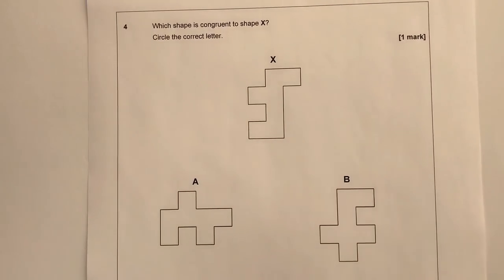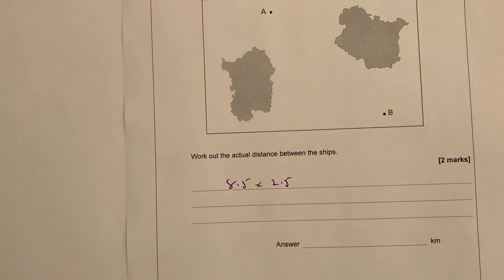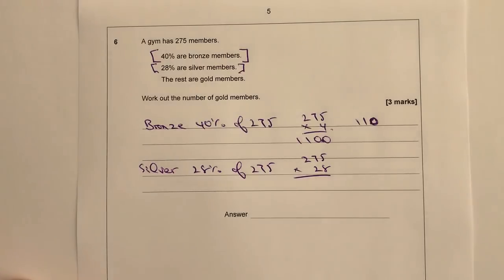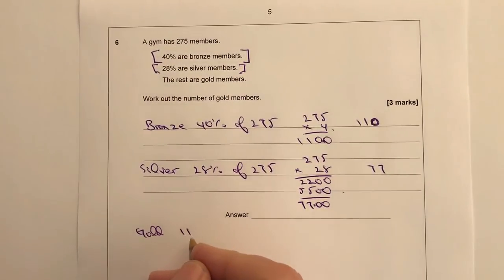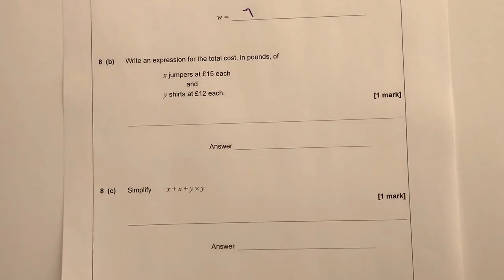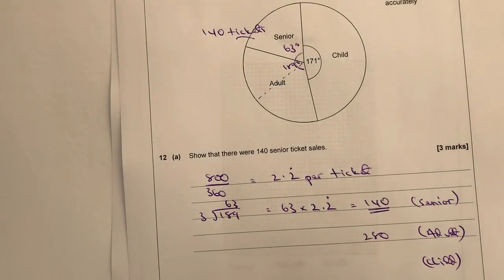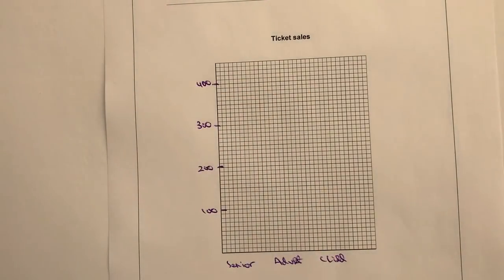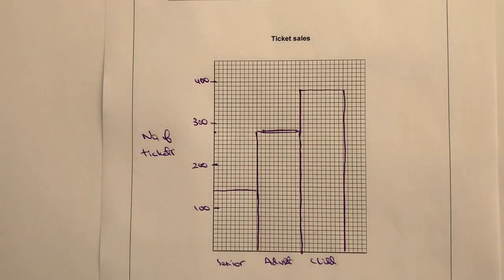Revise AQA GCSE Maths Foundation Paper 2 - Questions 1 - 12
This video is all about how to revise AQA GCSE Maths Foundation Paper 2   and forms part of the playlist  with the same name.

You should aim to work through the video in around an hour. Please download the paper, try the questions, and then compare your solutions. The topics covered are:

- multiples
- factors
- congruency
- scale drwaing
- percentages
- number machines
- algebra expressions
- maths statements
- pie charts